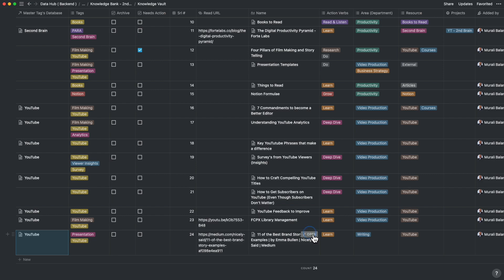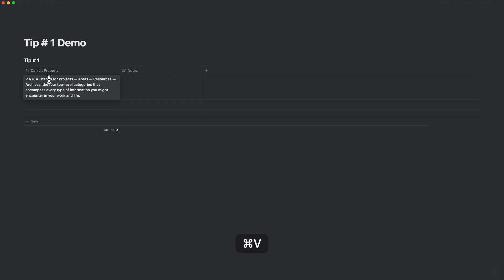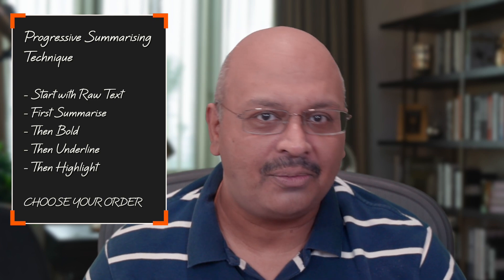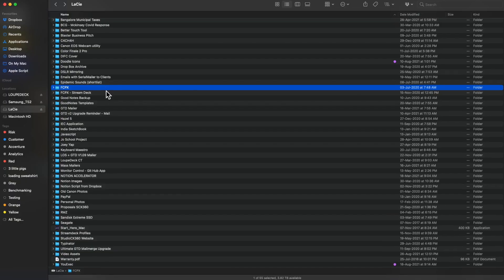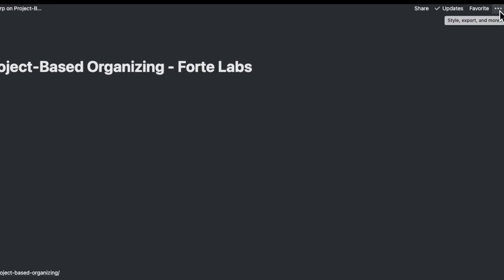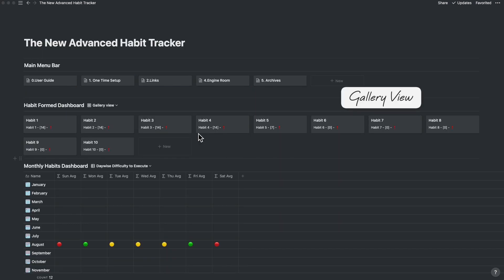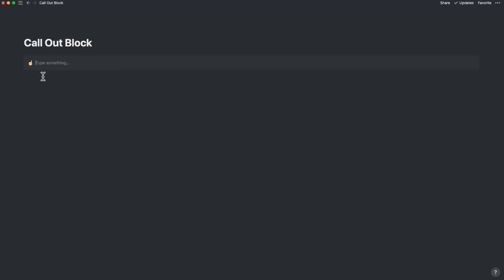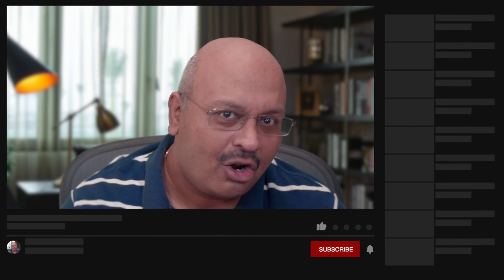5 Tips for much better Notion Digital Notes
Building a Second Brain in Notion, is possibly on the the best favours you can do for yourself. If you want to keep referring to your notes, you need to know where they are, and be able to recollect many things just based off a few words. In this video , I look at 5 Tips that make this entire process much better.

⎻⎻⎻⎻⎻⎻⎻⎻⎻⎻⎻⎻⎻⎻⎻⎻⎻⎻⎻    ABOUT ME  ⎻⎻⎻⎻⎻⎻⎻⎻⎻⎻⎻⎻⎻⎻⎻⎻⎻⎻⎻
Hi, My Name is Murali. I am a seasoned Management Consultant focused on Performance Improvement and Transformation.

If you like my videos you might like my courses and templates around Notion, and Self Development There are some **free templates** inside as well.

Links for my Notion Master Class and some of my favourite templates -

Some of my NOTION Productivity Templates